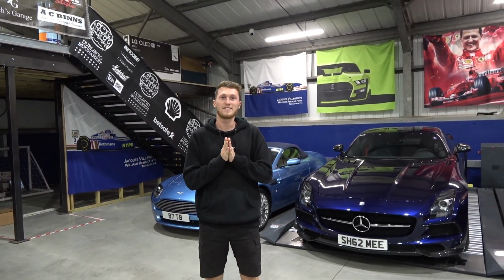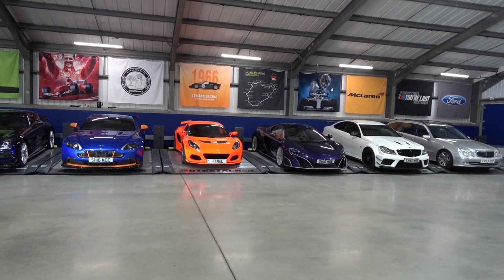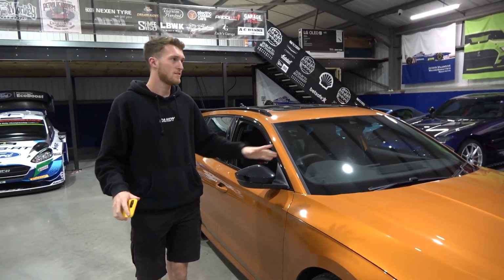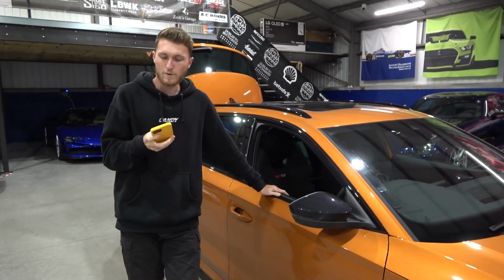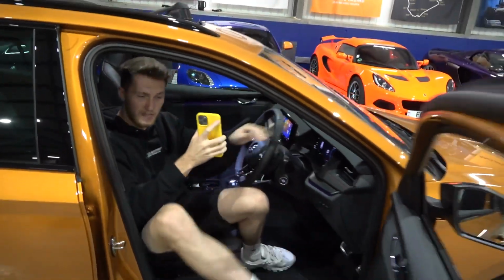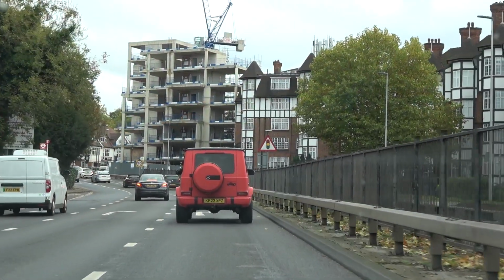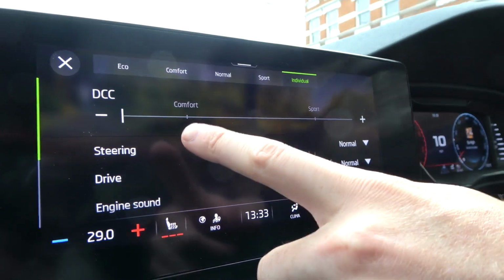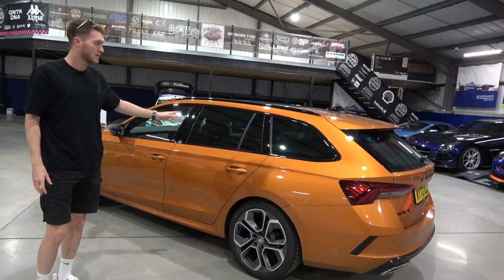WHAT'S THE NEWEST ADDITION!? Delivery Day at The Shmuseum | VLOG 98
There's ANOTHER new arrival to our collection of team cars at The Shmuseum, but this one Brad was able to spec before it was built!

We've got a couple things to run through today, including checking out an identical model WRC car sent to us by MS-RT, before checking out our latest addition, a Skoda Octavia VRS estate. In most cases, we're loaned an already specced press vehicle with a good few thousand miles on the clock, but in this car Skoda allowed Brad to choose everything from the colour to the options.

Next, there's a couple of errands to run including taking the Senna to McLaren for the leaking dampers to be replaced, followed by a run to @Shmee150's place to rescue the Focus RS Heritage and bring it back to The Shmuseum. What better way to give the VRS a brief test of it's 'runaround' capabilities!